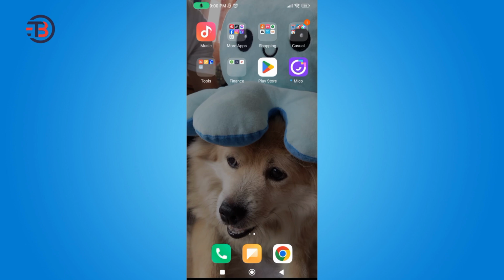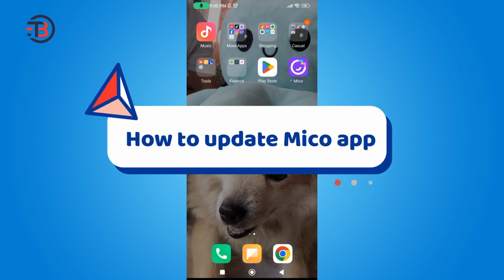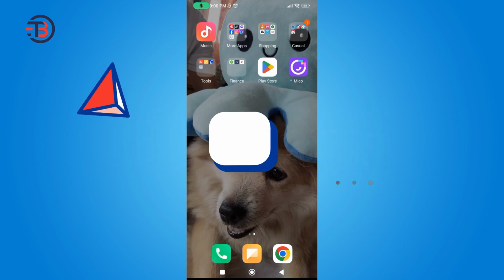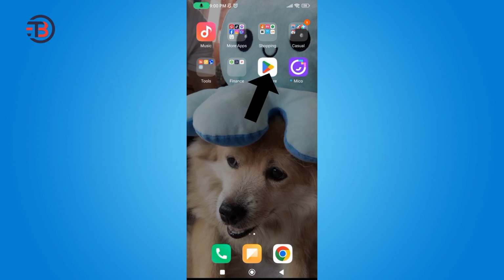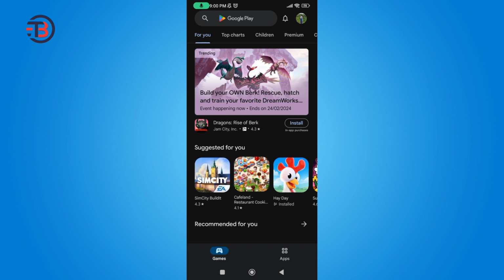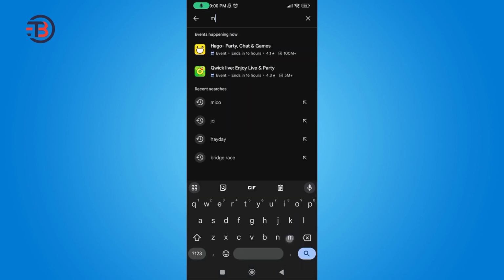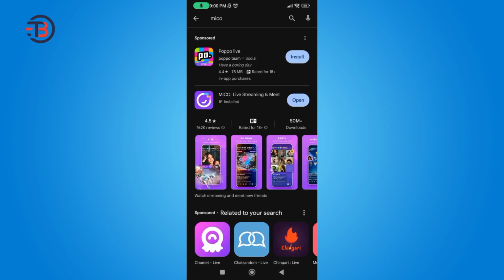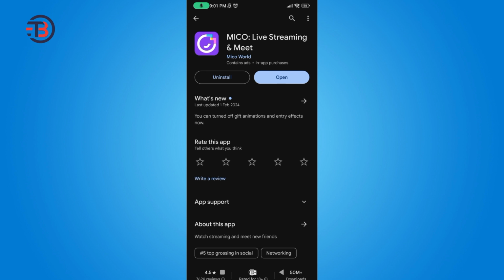How to Update Mico App || Tech Base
In this tutorial, we’ll show you how to check for updates and install the latest version of the Mico app on your device to ensure you have access to the newest features and improvements.

📱 What You'll Learn:

How to check for updates on the Mico app
Steps to update the app on iOS and Android
Tips for enabling automatic updates for hassle-free upgrades
Stay up to date with the latest features on Mico by following these simple steps. 👍🔔